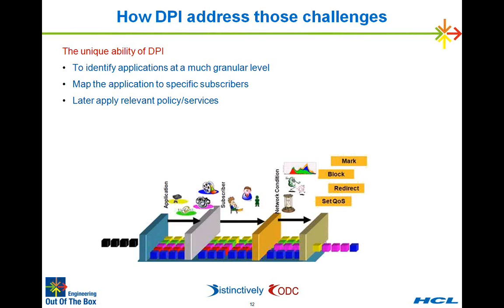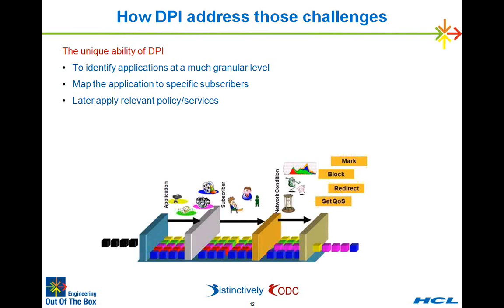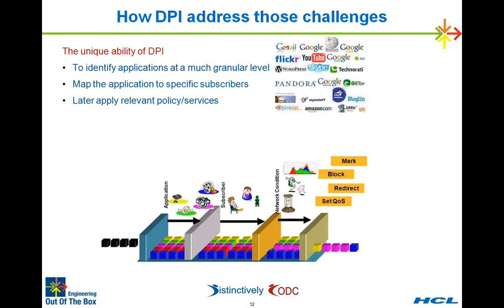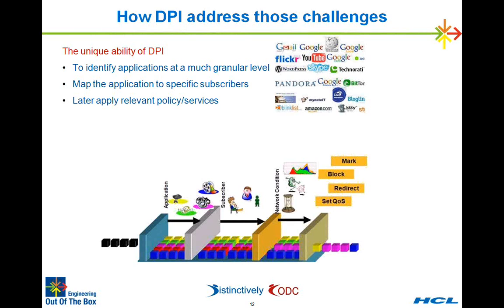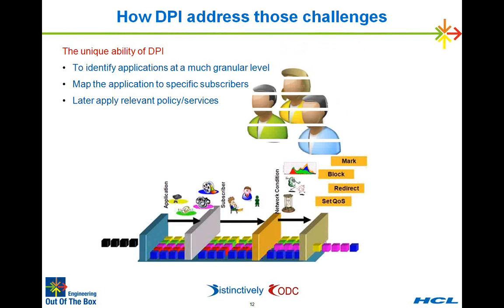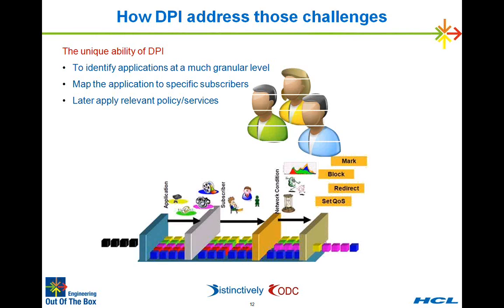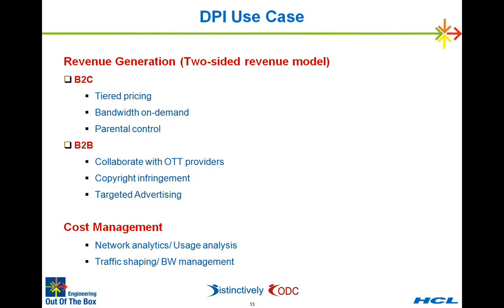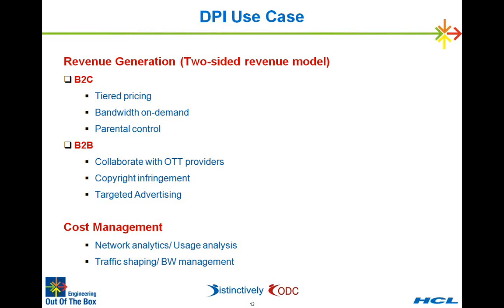What are DPI solutions to address those challenges?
Over the years, the need for additional bandwidth has increased significantly with evolution of high bandwidth requiring applications leading to a phenomenon called 'revenue gap' or 'scissor effect'. The situation was further aggravated with the introduction of smartphones as it is causing a huge surge in data traffic.

Key learning areas of this webinar are:

    -What is DPI?
    -Challenges faced by Service Providers to meet the demand for additional bandwidth
    -Standalone vs Integrated DPI
    -Major players in DPI market
    -DPI market overview